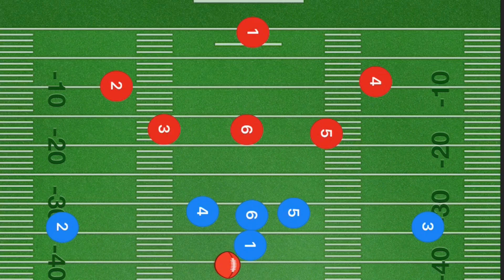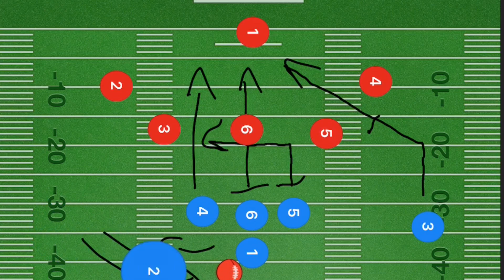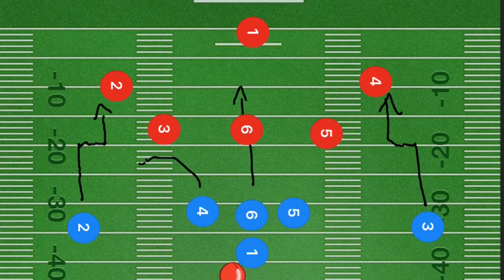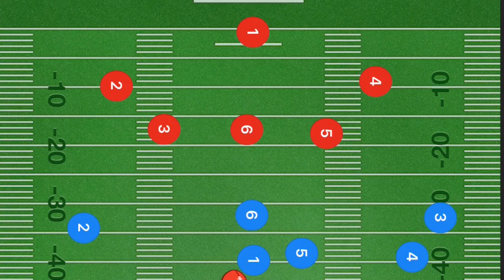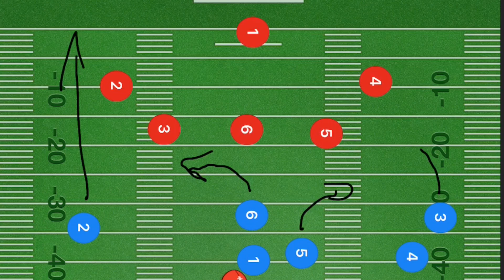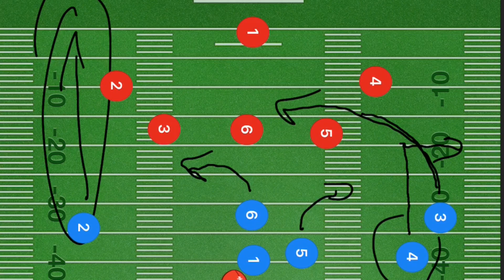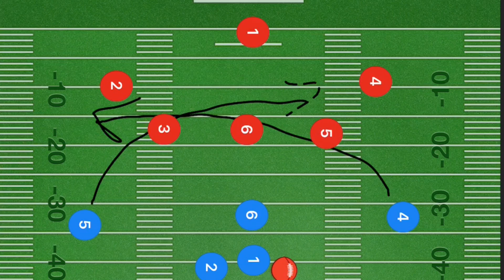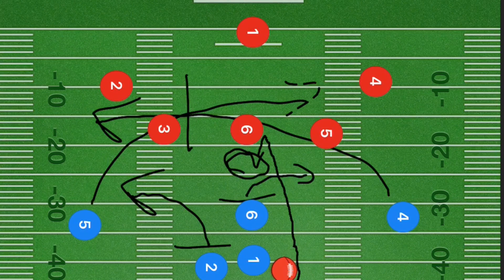ADVANCED 6 on 6 Flag Football Plays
ADVANCED 6 on 6 Flag Football Plays, in this video I breakdown different 6 on 6 Flag Football plays that you can use with older 6 on 6 Flag Football teams.